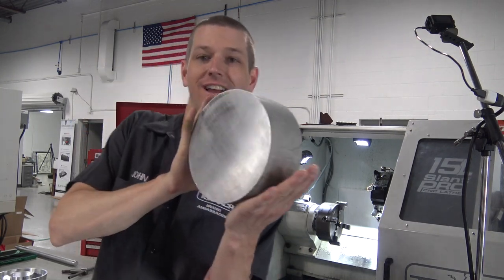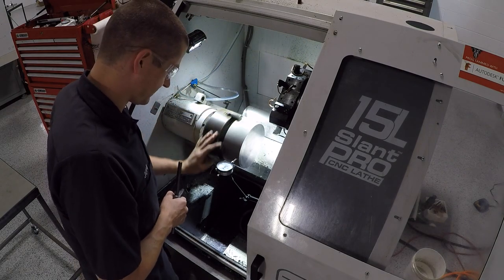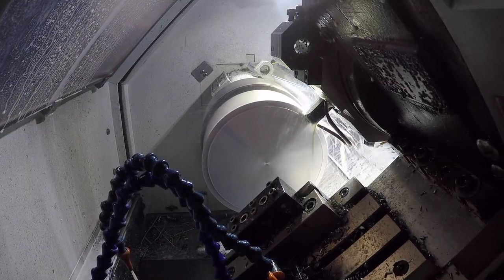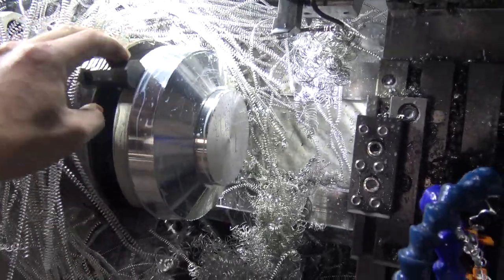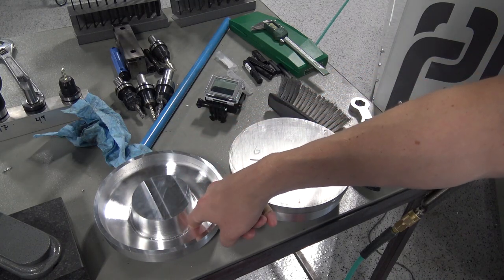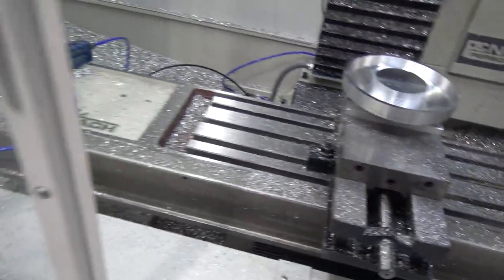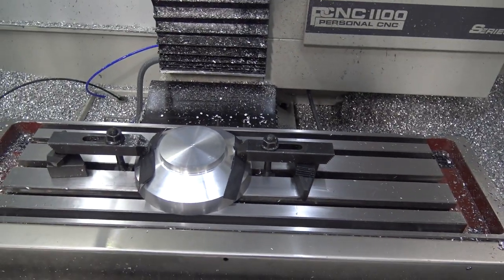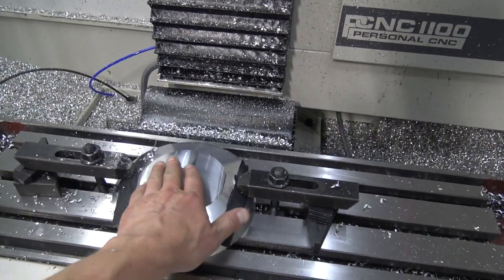Job Shop: Large Aluminum Discs! Turning & Milling - Widget100!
A customer job: turning two 7" discs on the CNC lathe then on Tormach mill for a sand casting project!  These are "large" work pieces for us!  I wish I could have done more on the lathe, but couldn't find a face grooving tool that would have let us complete the job, so no problem - we'll do it on the mill!